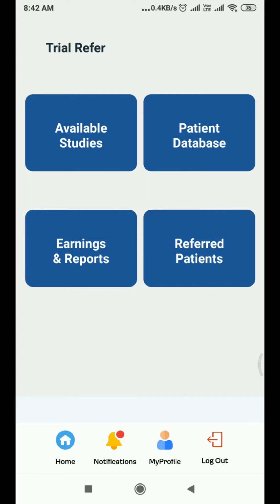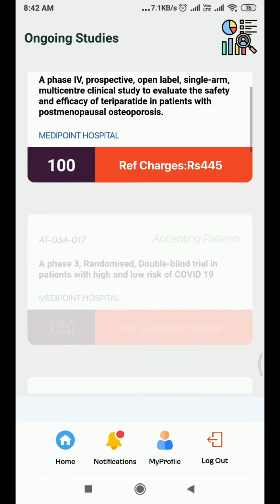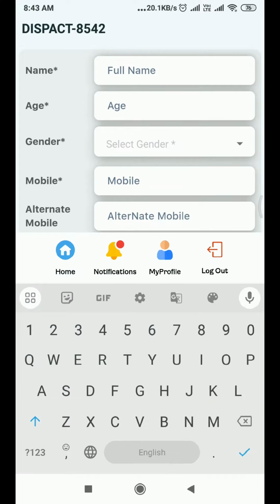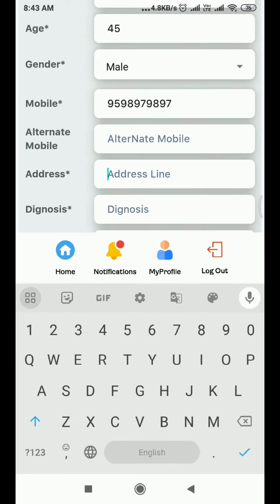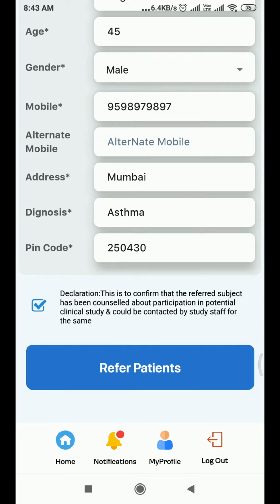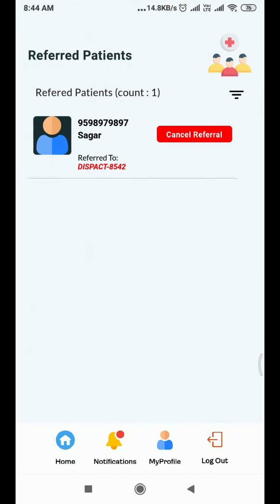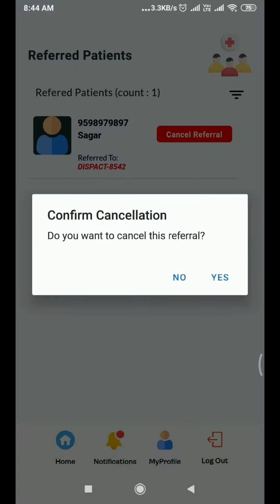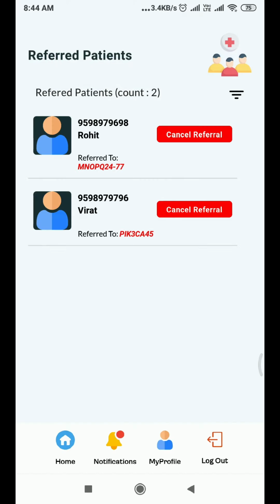TrialRefer.AI Tutorial #2 - Simplified Patient Referral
Welcome to TrialRefer.AI's latest video. In this video, we shine a spotlight on the feature of referring patients effortlessly to existing trials, using our cutting-edge AI-powered platform.

Join us on this journey to revolutionize patient recruitment and participation in clinical trials through the seamless integration of AI-driven insights. Don't miss the opportunity to make a significant impact in the world of healthcare and research.